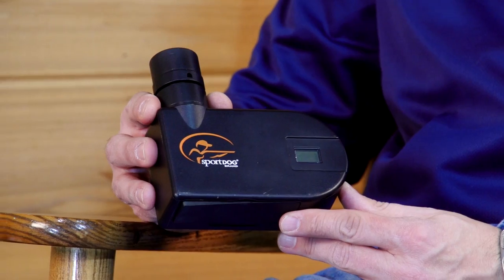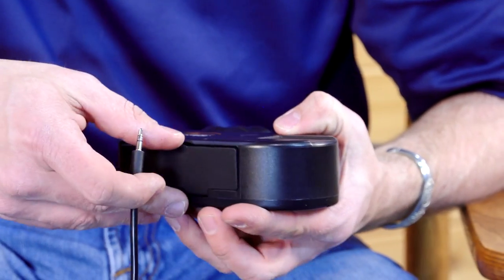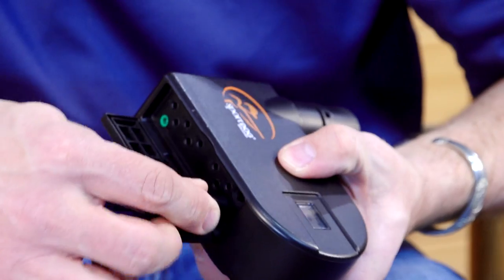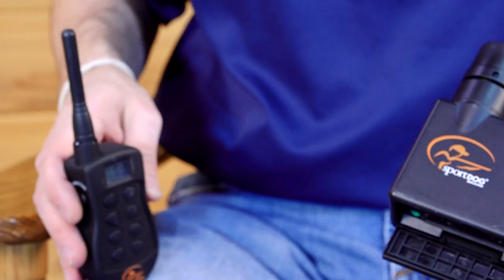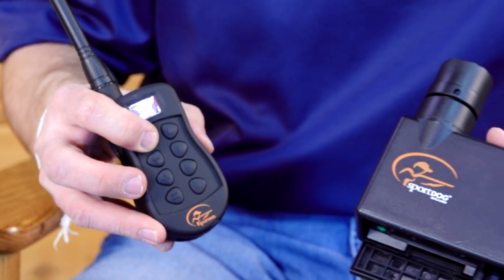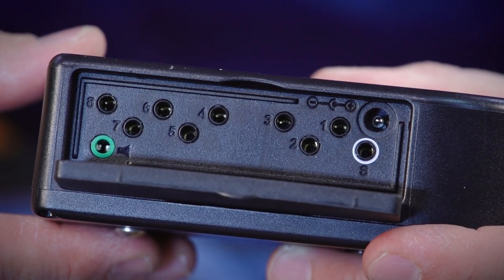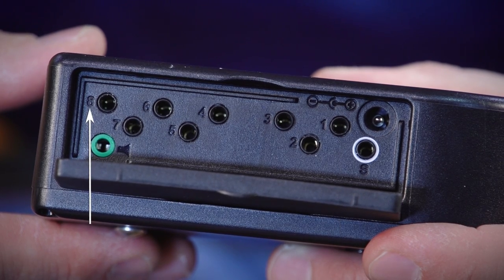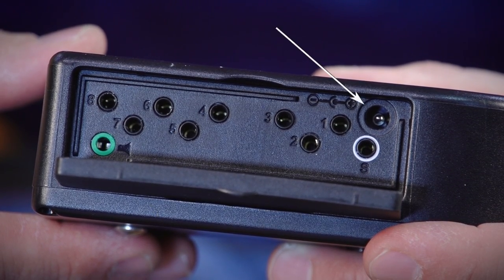How to Use the SportDOG Launcher Ports and Cables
- The SportDOG launcher system can control up t o 9 devices, including 8 wingers handheld launchers and 1 selenoid attachment. Category Manager Clay Thompson helps you identify the different ports and their uses as referenced throughout the SportDOG Launcher Manual.